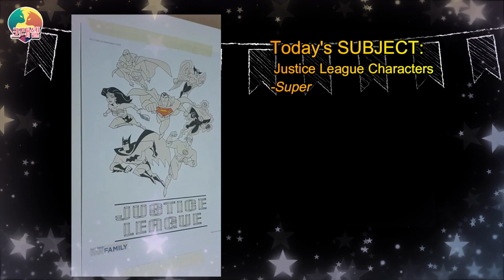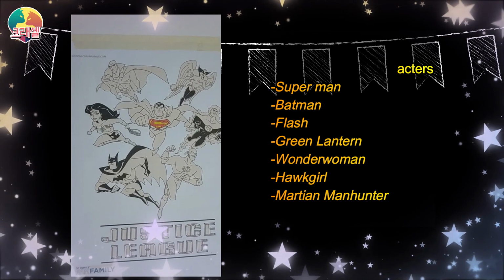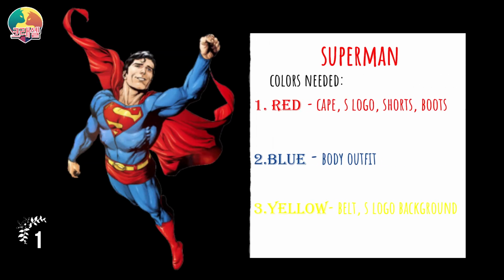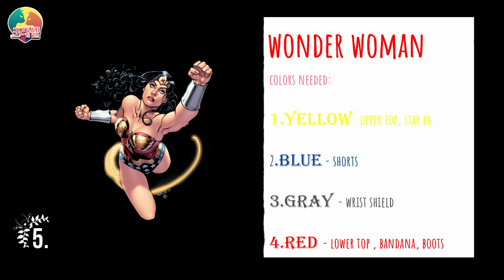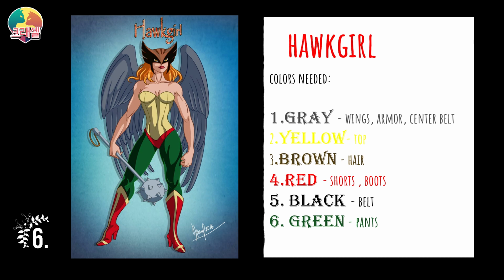Let's Color '7 of The Justice League Characters'